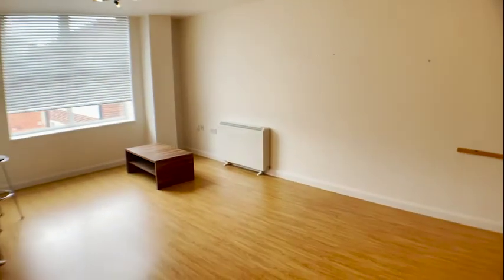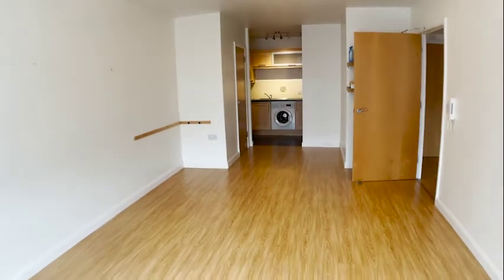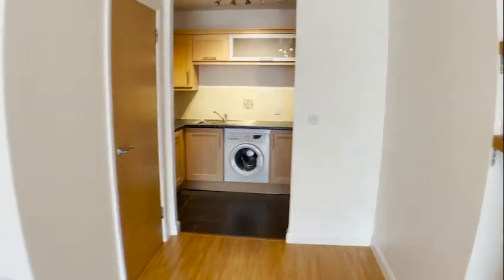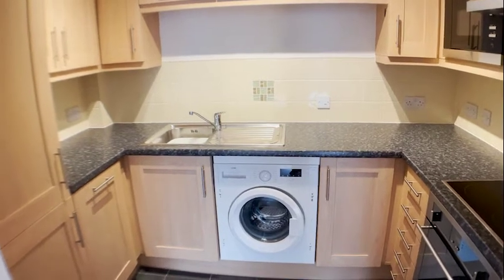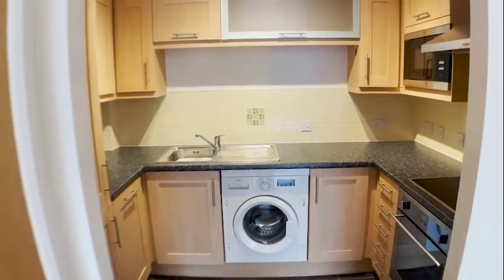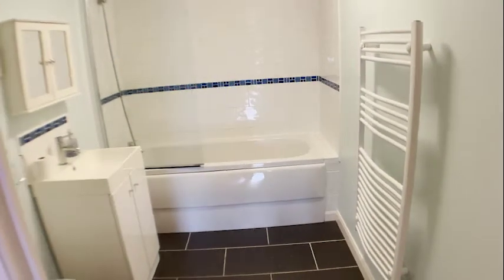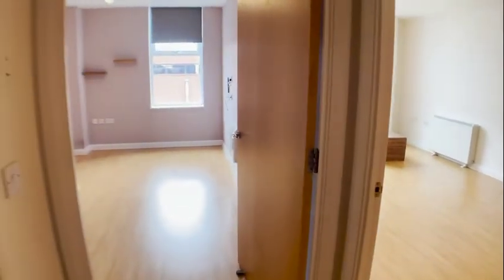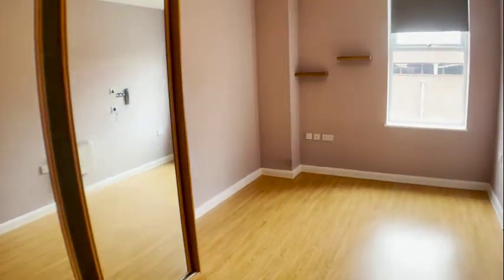Virtual Viewing Apartment in Fleet, Hampshire